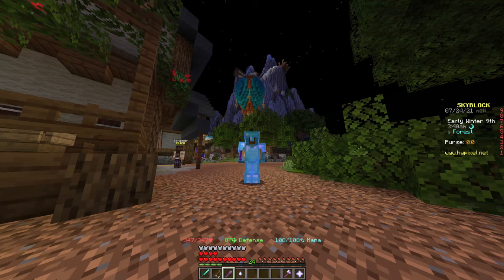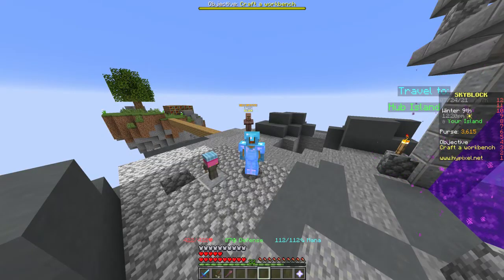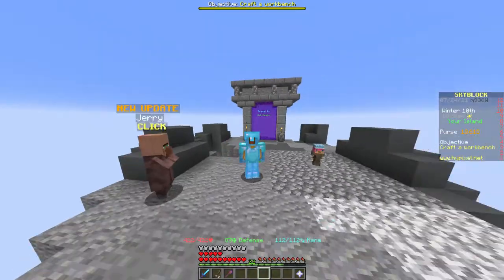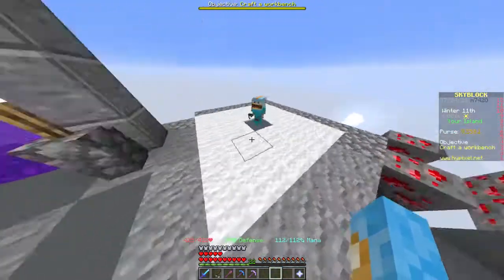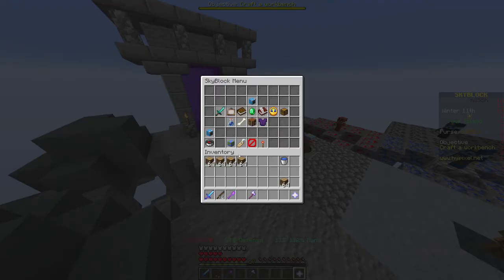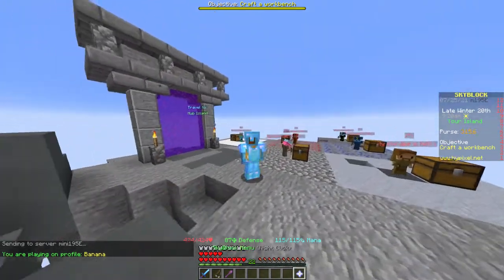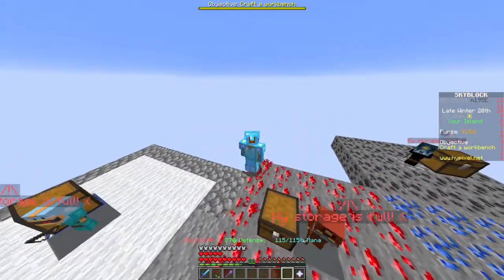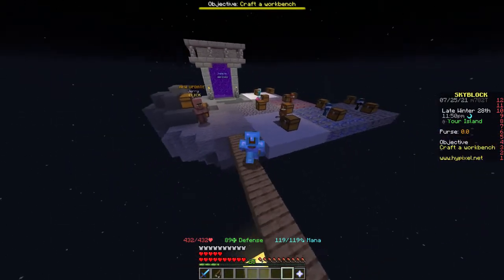POV: You Earned A Lot of Money (Hypixel Skyblock Banana) Episode 3